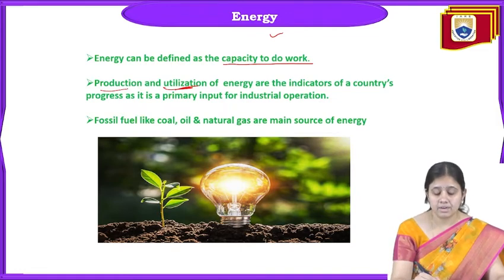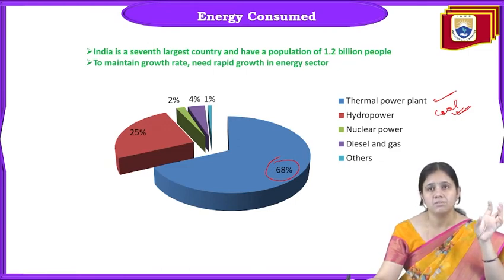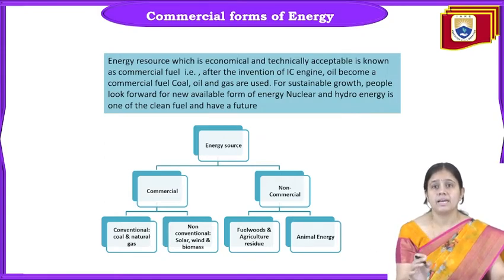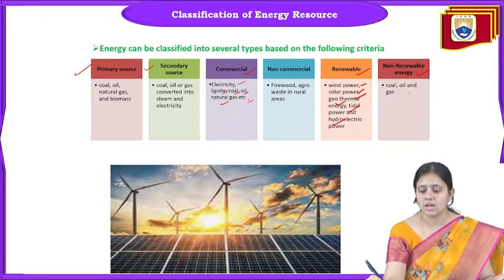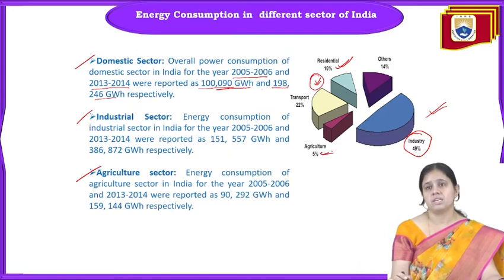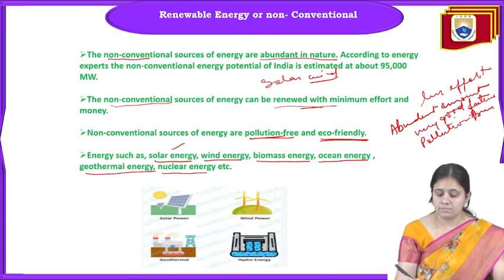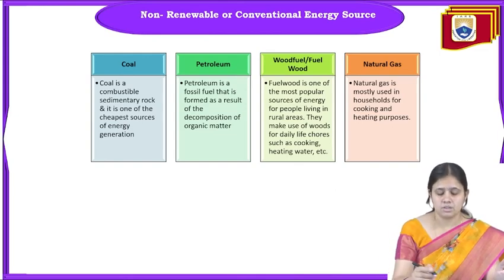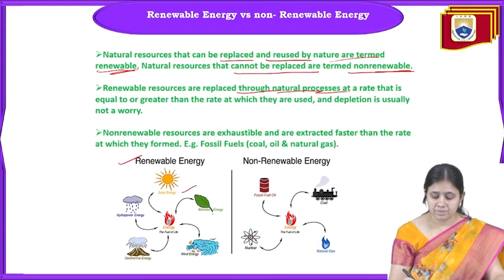Energy Resources and Their Growing Energy Needs by Dr. Shikha Pandey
Energy Resources and Their Growing Energy Needs by Dr. Shikha Pandey | Department of Environmental Engineering | IARE

Telangana, India.